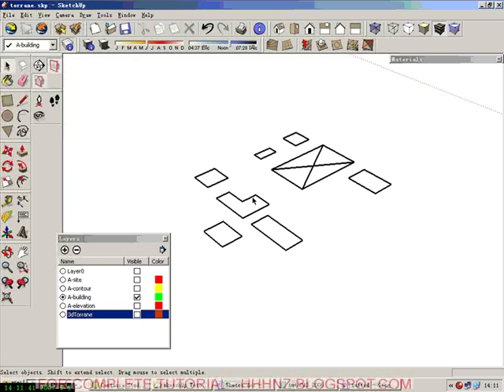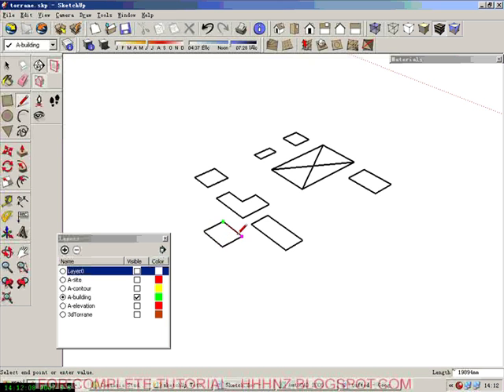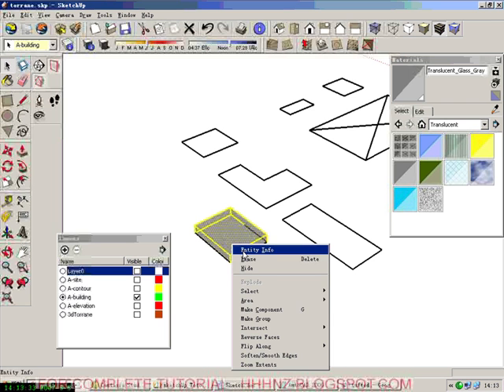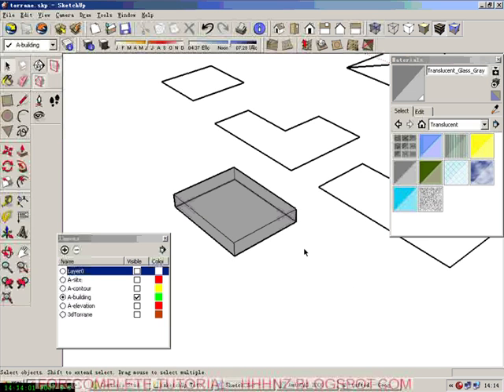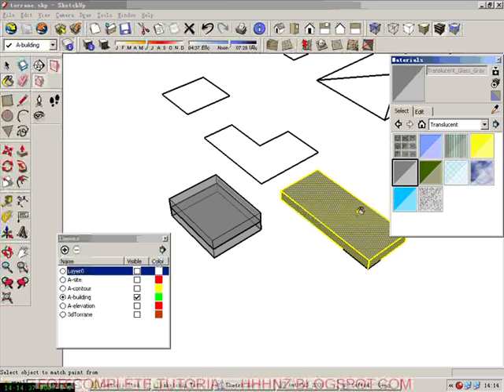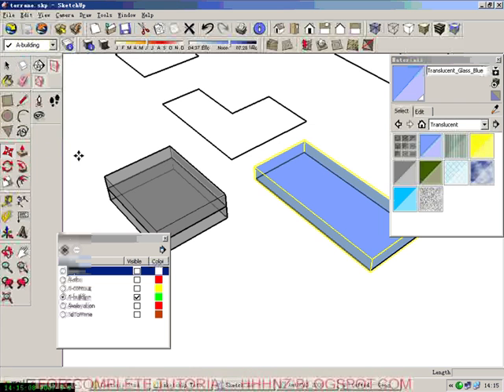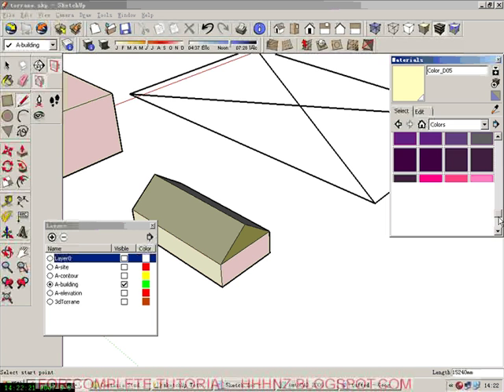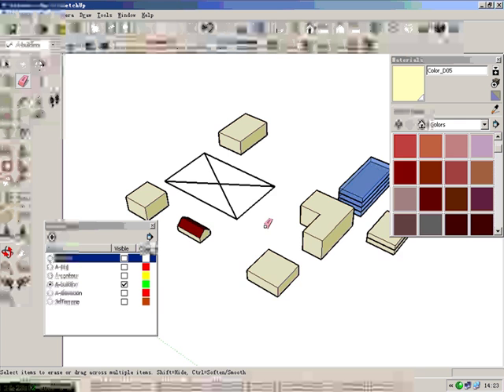sketchup tutorial for archiect 2 - massing 1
sketchup tutorial for archiect
from terran, context massing, upto shadow and perspectives
essencial for architect